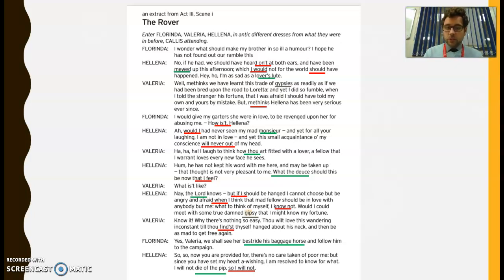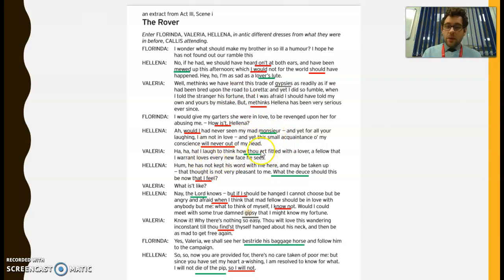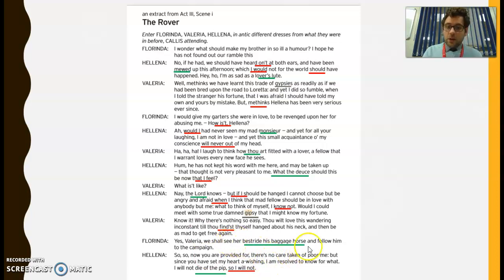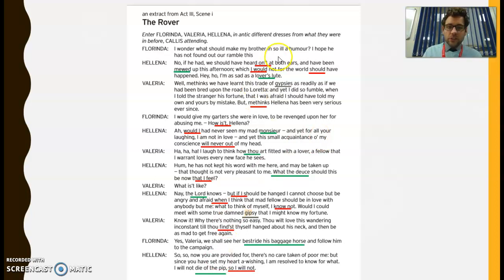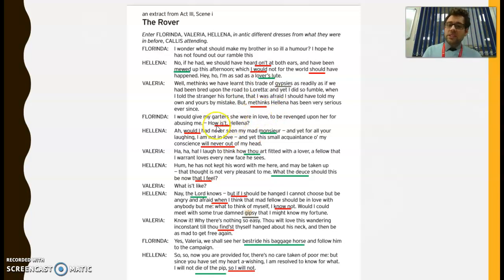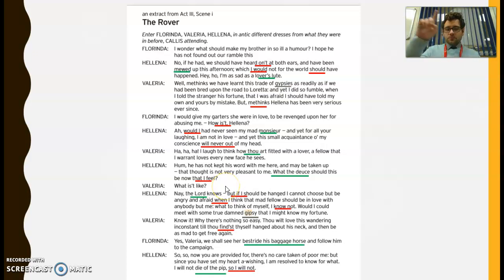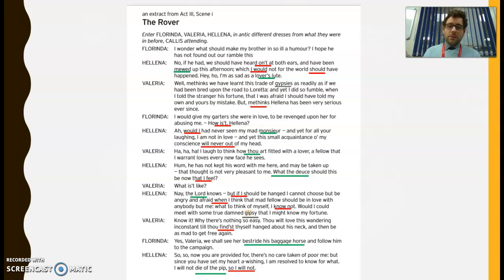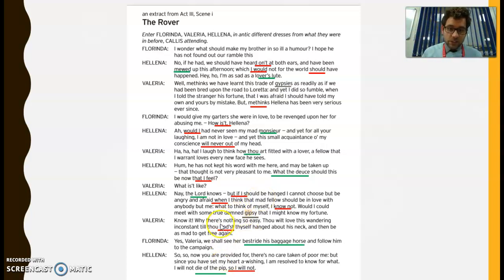A Level English Language- Language Change- 1600s example